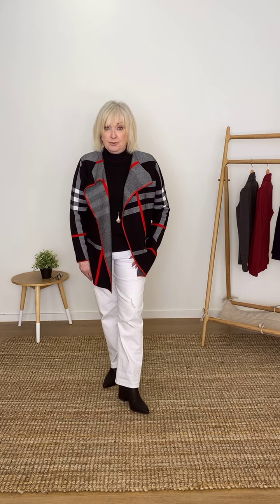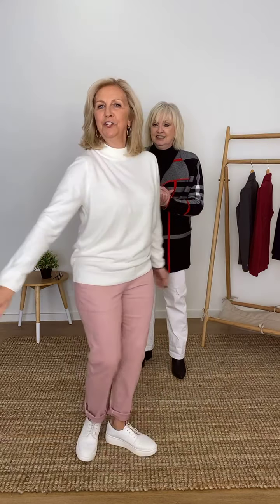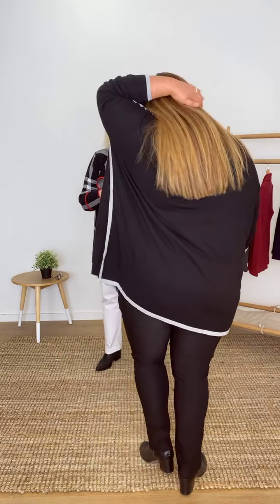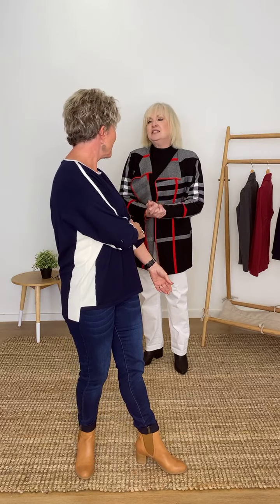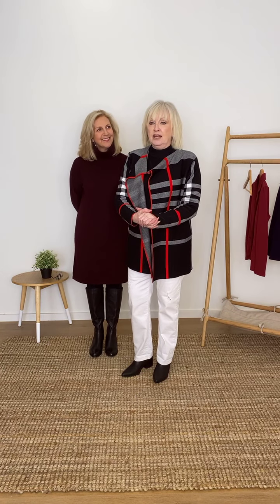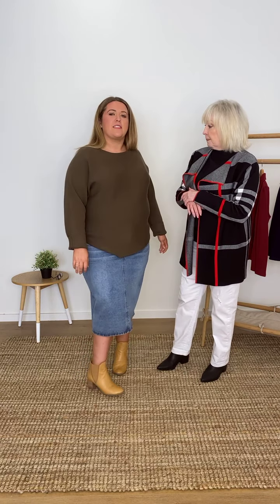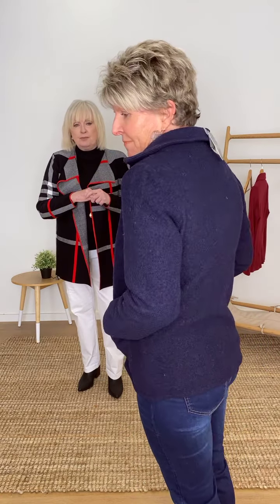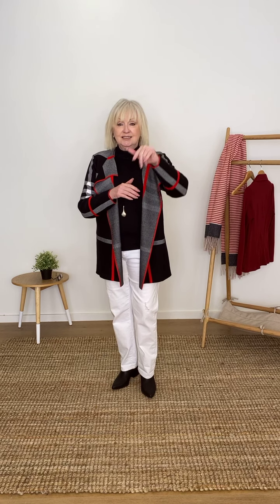LIVE with bird keepers!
With so many fab new arrivals from our exclusive label bird keepers, we just couldn't help but get the gang together to show them off to you! Join us live as we walk you through some of our winners from bird keepers that are a must for your everyday wardrobe.